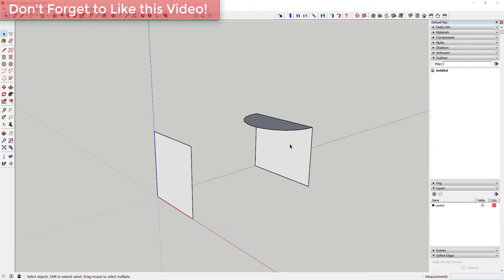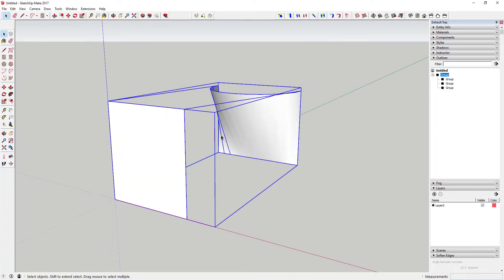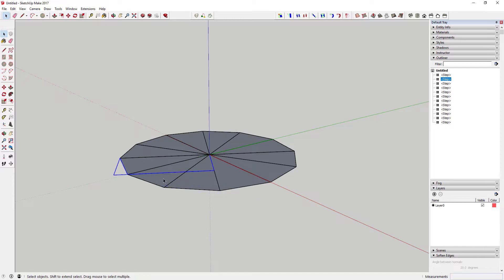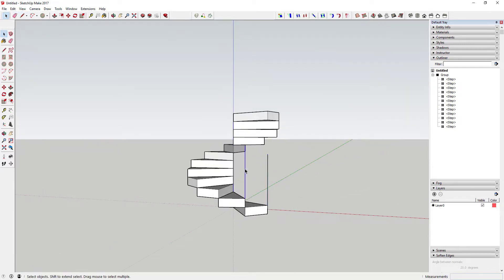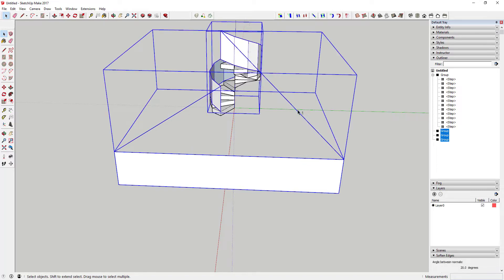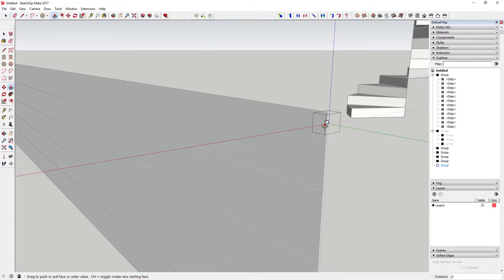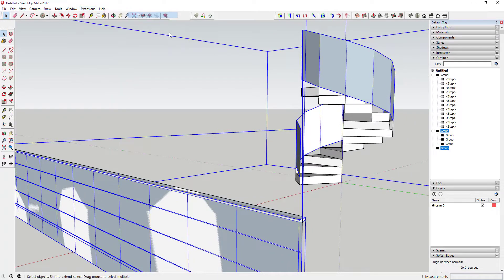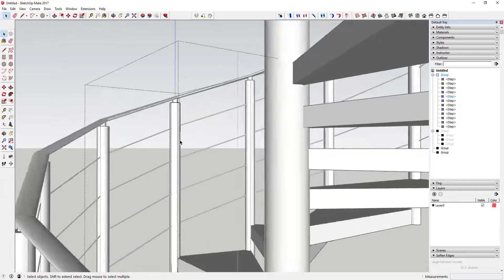Creating a Spiral Staircase Rail with Flowify - SketchUp Extension Tutorials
This tutorial will teach you to use the flowify extension to create a spiral staircase rail in SketchUp.
In this SketchUp tutorial, I’m going to run through how to use flowify to create a spiral staircase rail, so let’s just jump into it.
So the first thing I want to talk about is how flowify works, because it requires a very specific workflow. Basically, it requires 3 groups – a target mesh, lines to your target mesh, and a projection grid. These 3 groups must be inside another group.
An important thing to note is that this is designed to work with quad objects, or objects that have 4 corners. You sometimes have to be creative on how to get your target mesh to be a quad shape.
The best way to do this is to draw your 3 objects, then go up to flowify in your menu bar and select “impose grid.” If you’ve set everything up properly, flowify will add grid lines to your projection grid, showing how your projection face maps onto your target mesh. If you get an error, you need to go in and fix some stuff.
Now that we’ve done that, I’m going to show you how to create your stair rail.
To start off, you’re going to have to create a target mesh that works for flowify.
To do that, we’re going to do a couple things. First off, we’re going to draw a 12 sided circle. Set the radius to be the width of the stair you’d like to draw.
Then, we’re going to create one piece of this circle as a component. Erase the rest of your line, then copy your component in a circle so you have 12 of them.
Extrude them until you have some depth (set your depth to be the height between each step).
Now, select all your objects and copy them up 12 times. Now, go through and select your steps incrementally (the ones that go up in a spiral). Once you have all of them selected, put them in a group and delete the others. This gives a basic spiral.
Now we’re going to create our target mesh. To do this, draw a line up from the corner of each step to a fixed length, then copy these lines all the way around your spiral. Draw lines between them in order to create your face.
Once you’re done completely, put all these faces in a group.
Off to the side, draw a rectangle roughly the length of 12 steps the same height as your rail height and put it in a group.
Now, draw 2 lines to the corners of your target group and put them in a group.
Put your two lines, your target mesh, and your projection face in a group.
Now, go up to flowify and select “Impose Grid.” If you’ve done everything properly, flowify will impose the grid on your projection face.
Now all we have to do is model our rails. Remember that this is a principle video – you can take this principle and model much more in-depth things than this, but this is just to teach you how it works.
Draw 5 wires and a top rail on this face, then put them in a group. Remember that flowify looks for raw geometry in this group, so don’t leave any groups nested inside this group.
Finally, select your rail geometry group and your flowify group, then go up to the flowify toolbar and select flowify.
This should bend your rail along your face, creating a spiral staircase rail.
If you want, you can go in and add vertical pickets to your step components, as well as adjust the thickness and add a center post to make your staircase look complete.